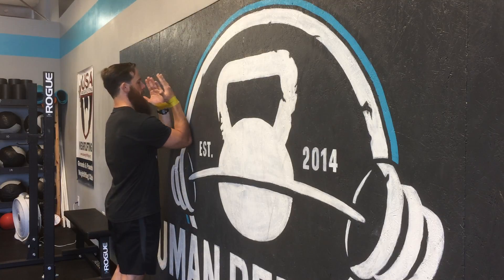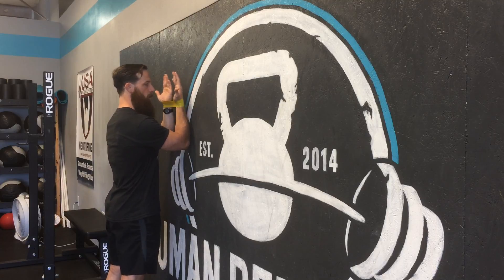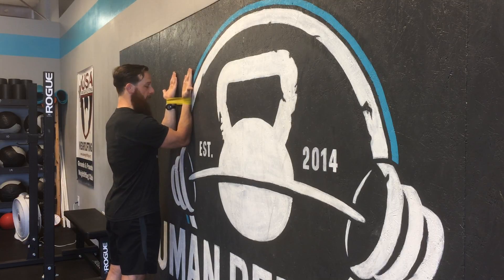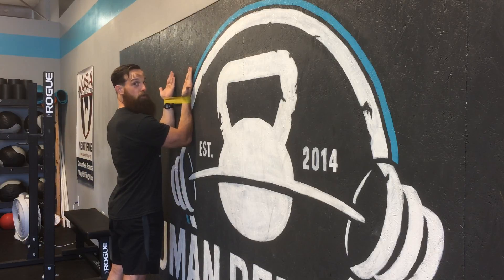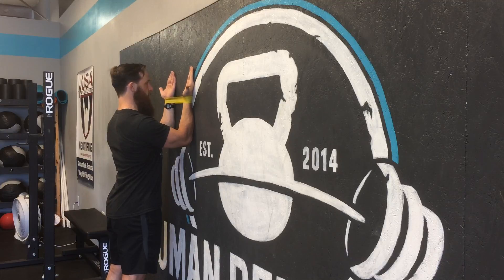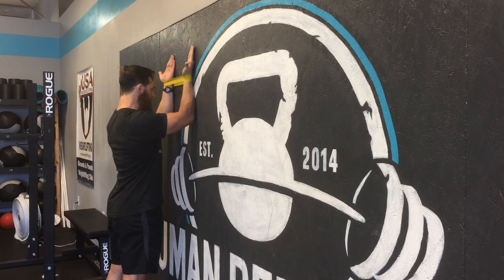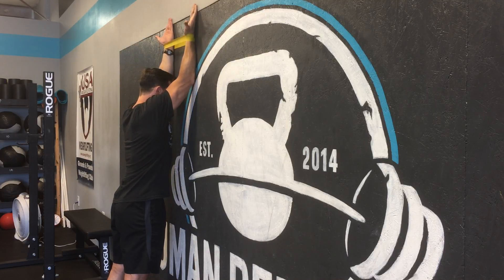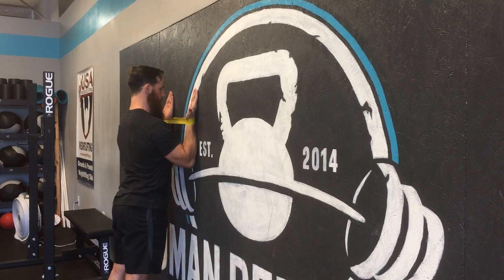Banded Wall Slides | GPS Human Performance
Learn how to perform Banded Wall Slides. These are a great prehab exercise to get your rotator cuff turned on and activated before a training session begins.

Train with GPS Human Performance online today remotely on the TrainHeroic platform. Daily workouts delivered right to your phone for under $1 a day.

GPS Human Performance is an online Strength & Conditioning company providing, coaching, education and programming to Armed Services Members, Beginner to Advanced Olympic Weightlifters (Home of USA-Weightlifting’s Grounds & Pounds Weightlifting Club) and Fitness Enthusiasts. We are led by former THOR3 Strength & Conditioning Coach Geoffrey Steinbacher who has over 11+ years of experience in the field of Tactical Strength & Conditioning, Human Performance, Sports Performance and Athletic Training/Sports Medicine.